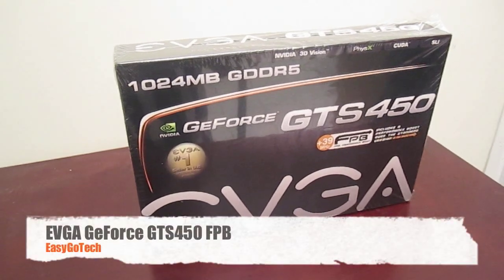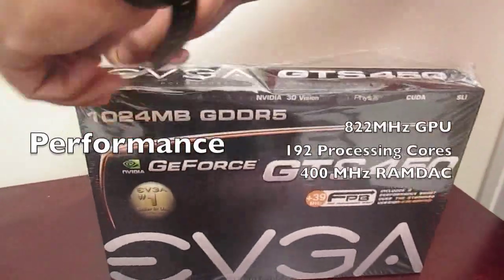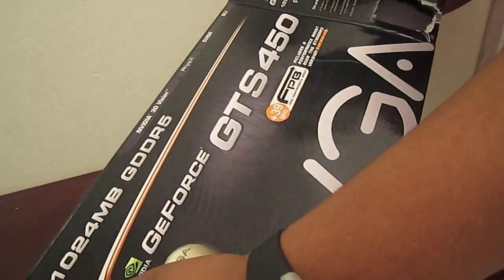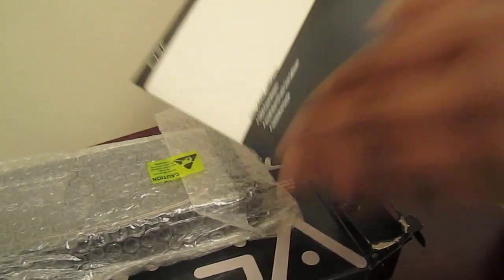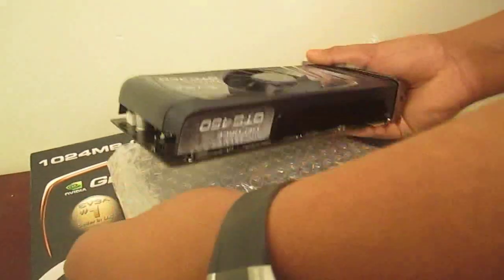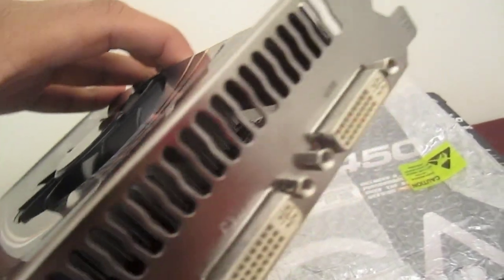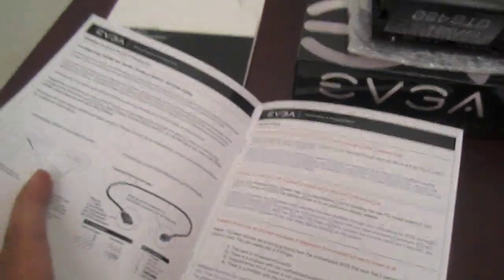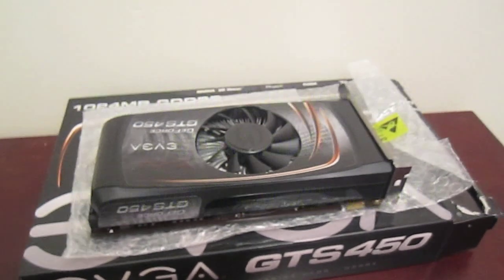EVGA GeForce GTS 450 FPB Unboxing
Performance
-NVIDIA GTS 450
-822 MHz GPU
-192 Processing Cores
-400 MHz RAMDAC

Memory
-1024 MB, 128 bit
-3608 MHz (effective)
-57.7 GB/s Memory Bandwidth

Interface
-PCI-E 2.0 16x
-DVI-I, DVI-I, Mini-HDMI
-SLI Capable

Resolution & Refresh
-240Hz Max Refresh Rate
-2048x1536 Max Analog
-2560x1600 Max Digital